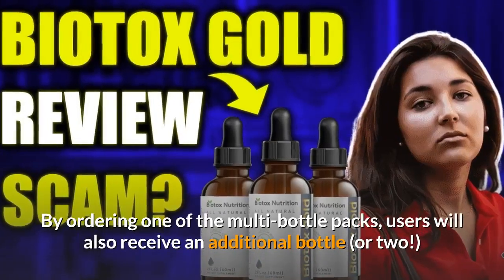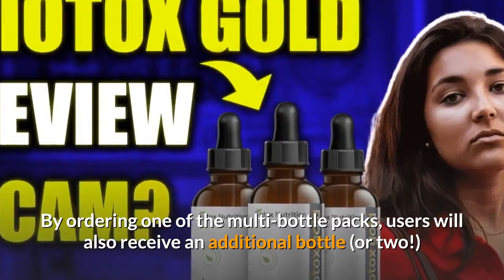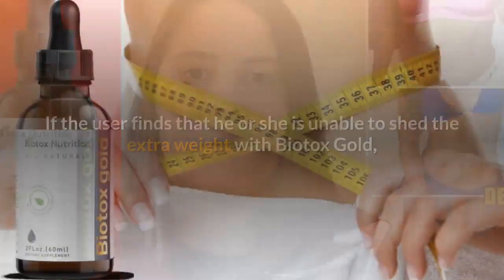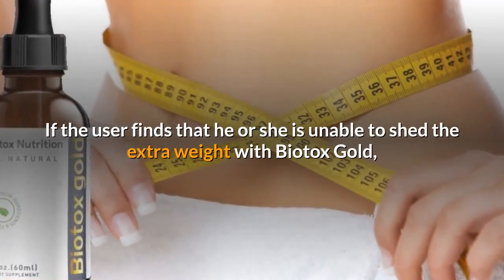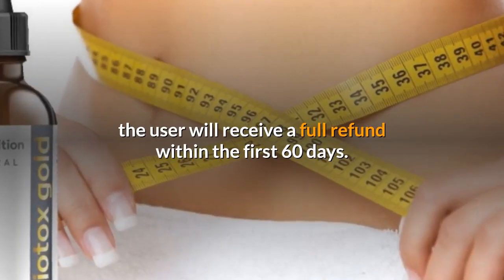It is normal to have some level of doubt when purchasing supplements online.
Is Biotox Gold Nutrition a Scam or Legit Supplement?

It is normal to have some level of doubt when purchasing supplements online. Because many fraudsters have usurped the industry, the risk is much higher today. Therefore, when investigating whether Biotox Gold is legit or not takes two approaches. The first is to question the effectiveness of the natural ingredients. Does the product do what it claims? How safe are the natural ingredients it contains?

When investigating the product's efficacy, it is vital to ensure that the ingredients' concentration is in the right proportion.

The second approach is to investigate the attitude of the company regarding sales. How is their character when dealing with clients?

Looking at the first method, it is no doubt that all the product Biotox Gold contains has the clinical certification. Besides the internet hype, users of the product testify to its effectiveness. However, the result boils down to individual differences. For some people, results may take a month. Others may require to take the product longer.

The product claims to work effectively for both men and women, finding it difficult to lose weight. Again, the company offers a hundred percent money-back guarantee. Therefore, you can buy this product even if it is for test purposes, and be sure to return it if it does not meet your requirement.

Again, to curd piracy of the product, the company sells the product only on its official website. Biotox Gold is legit and not a scam. However, to stay safe, you need to buy the product directly from the website. Again, ensure that when you buy the product that the sixty days money-back guarantee covers your purchase.
Biotox Gold—Final Verdict

Biotex Gold is a fast-growing natural product. The liquid form makes it ideal for those looking for a quick result from their dietary supplement intake. Going by its natural products and manufacturing process, the product is worth trying. If you find it hard to engage in strenuous exercises or stick to a diet plan, this product is worth the trial.

There is nothing to lose. You have up to sixty days to try the product. If the results are not forthcoming, you can get your money back. The unique liquid nature is its best selling point. According to the manufacturer’s claims, this product has helped many individuals in the past. Trying the product may be the beginning of your success story.

The product claims to be free from artificial preservatives and chemicals. It also promises to serve as a detoxifier. There is just nothing to lose, whether the product works according to plan or not.

Biotox Gold is one way to get rid of fat without having to cut down on your rations. However, combining this product with regular exercise will increase the effect on your body.